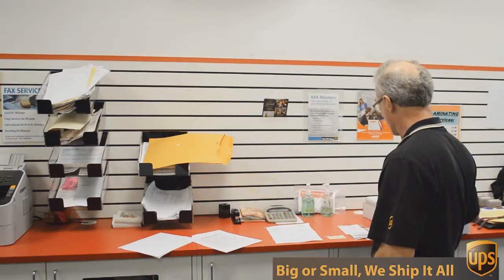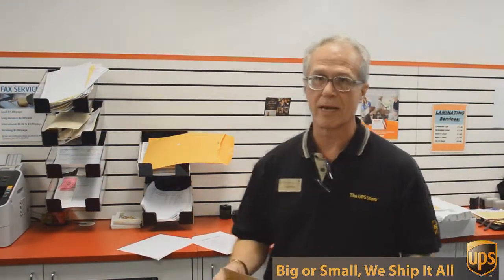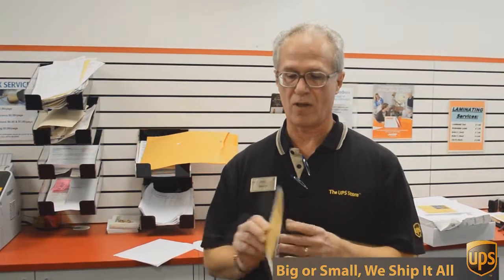Online Printing Jollyville TX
porcelain.